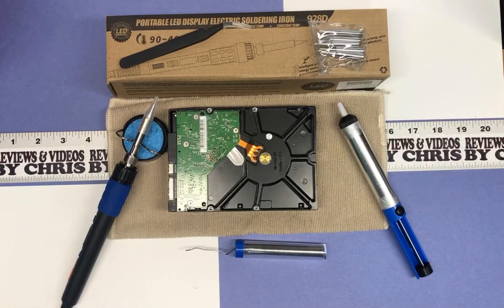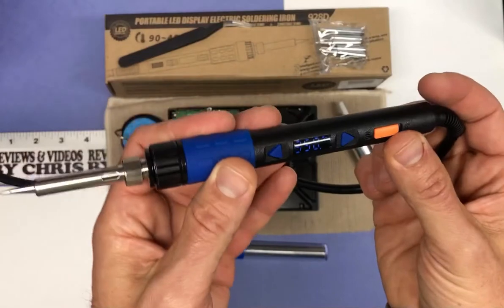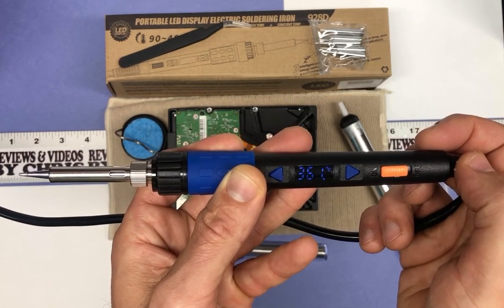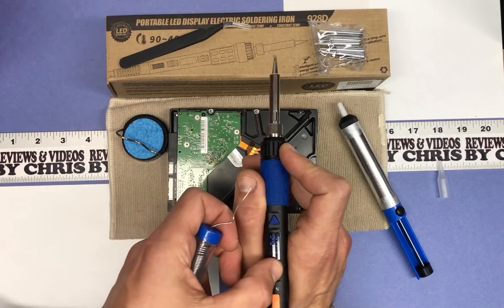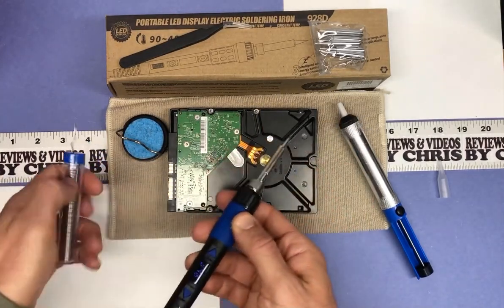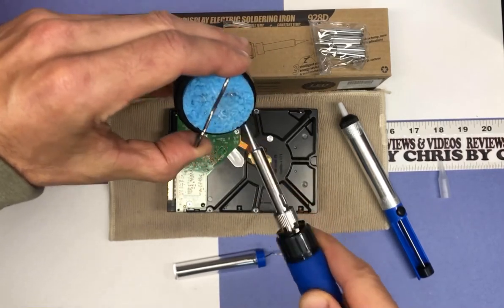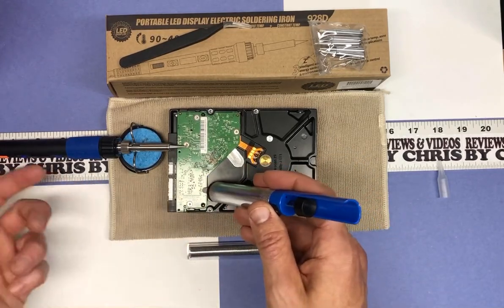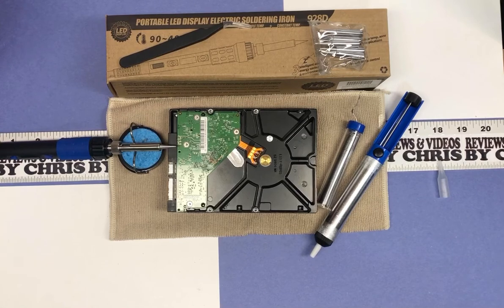Demo - Using the K KERNOWO Soldering Kit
K KERNOWO Electronics Soldering Iron Kit- 110V 65W LCD Digital Portable Soldering Gun

Electronics Soldering Iron Kit- 110V 65W LCD Digital Portable Soldering Gun 194-896℉(90-480℃) with ON/OFF Switch, Auto-sleep, Thermostatic Design, 10pcs Soldering Iron and Solder Kit
Visit the K KERNOWO Store

🎁WANT IRON WELDING SET? 🎁Our Soldering Gun Kit include a pencil iron soldering, 5 pcs soldering tips, a stand, anti-static tweezers, a desoldering pump, tins wire tube. All these are enough to meet the needs of any electronics hobbyist's daily welder work.

👍TOP FUNCTION DESIGN:👍 Compared with soldering iron station, this pen type welding tool is portable easy to carry everywhere as wireless soldering. It is designed with adjustable temperature and thermostatic ,on/off switch, LCD display ,Conversion between Celsius( 90-480℃) and Fahrenheit (194-896℉), in addition, it can set sleeping time preference and adjust temperature manually.

⚡HEAT UP FAST & COOL HANDLE: ⚡The iron solder use an inner-heated ceramic core with 65w, which heat up to operating temperatures in 20 seconds. Heat-resistant screw head can insulate temperature effectively to get a long cool handle.

🔥ACCURACY TEMPERATURE CONTROL: 🔥4 pcs heating wires built inside solder gun, temperature control and adjusts with PID (proportional-integral-derivative) technology, temperature sensor in it will deliver precise temperature and heat output in time.

🔧WHAT CAN IT REPAIR?🔧 Micro soldering kit solders electronic circuit boards, computer, DIY home repairs, jewelry and metal headdress. soldering practice kit (194-482℉) can be used for pyrography, carving words.